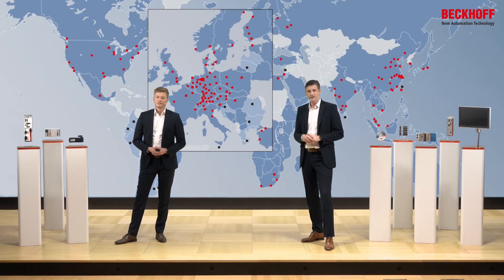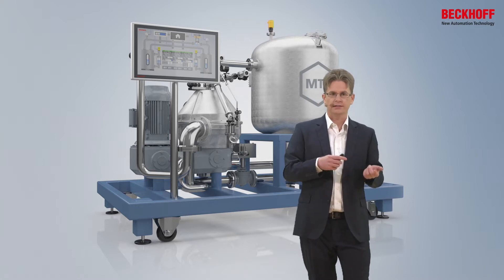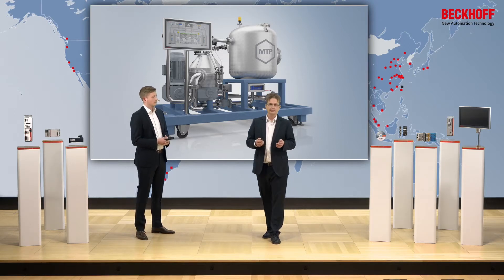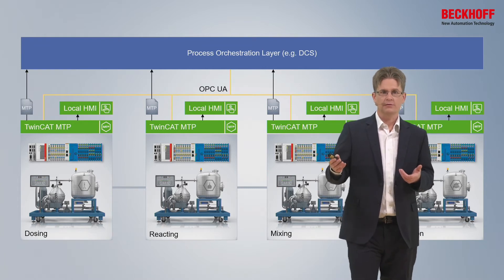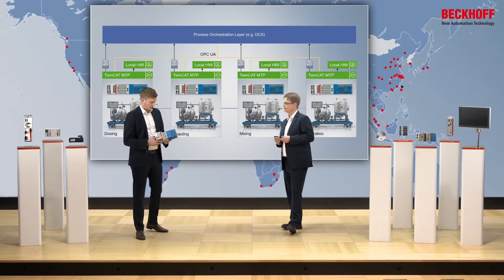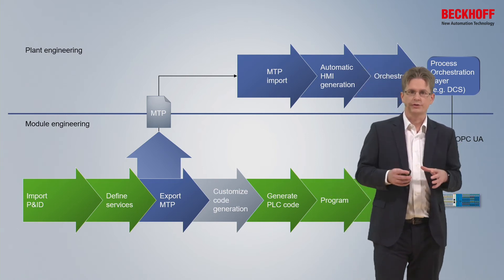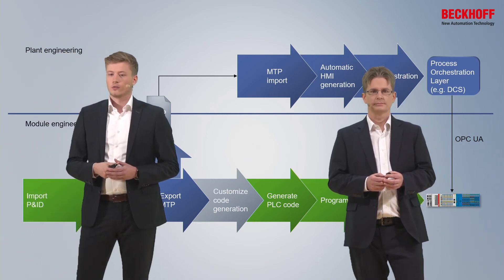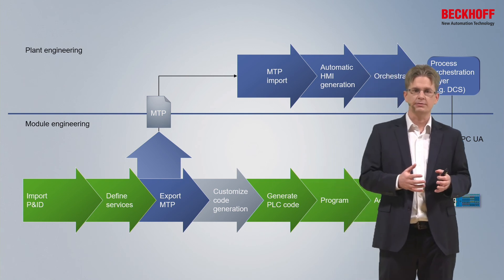EN | The TwinCAT Module Type Package: standardized interfaces for modular systems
The TwinCAT Module Type Package: standardized interfaces for modular systems

Speakers:
Dr.-Ing. Henning Mersch | Product Manager TwinCAT, Beckhoff Automation
Laurids Wetzel | Industry Management Process Industry, Beckhoff Automation